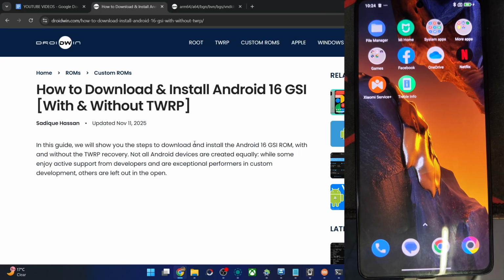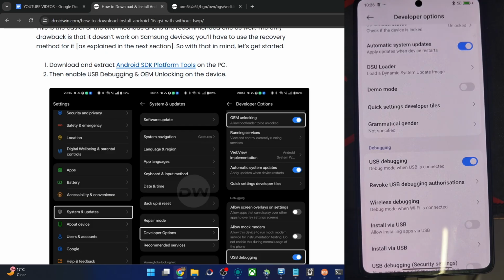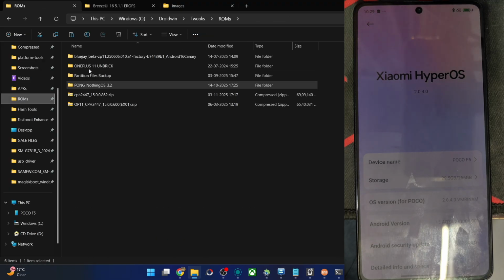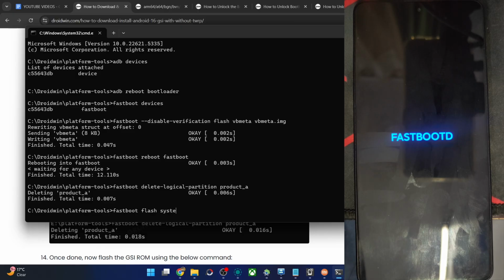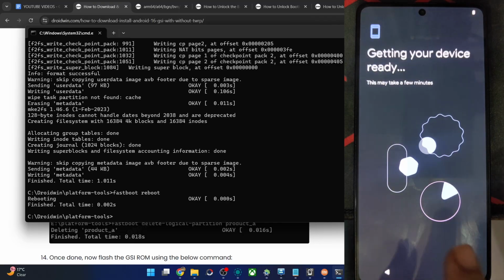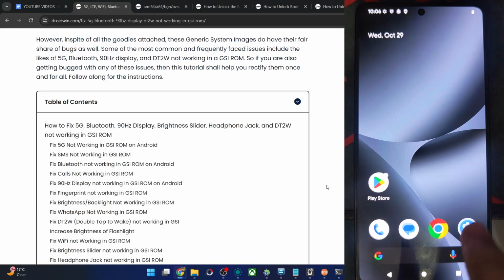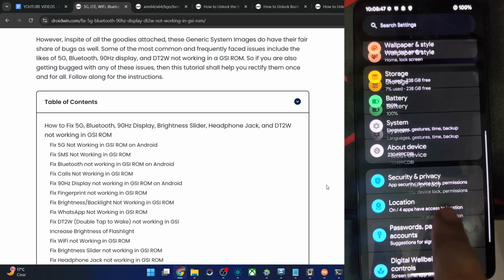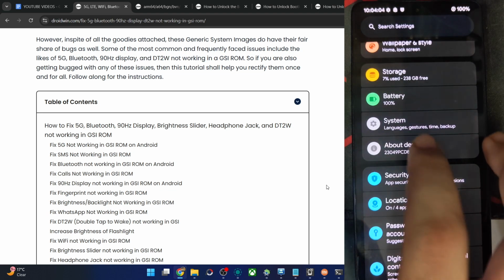How to Flash BreezeOS Android 16 GSI on any Android Device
Screenshots in my Telegram Channel: DroidwinTech
Discussions in my Telegram Group: DroidwinGroup

In this video, we will show you the steps to flash the latest BreezeOS based on Android 16 on your device.

00:00 Verify Project Treble Compatibility
00:30 Which GSI ROM to Download?
00:38 Download BreezeOS Android 16 GSI ROM
01:07 Extract GSI ROM
01:23 Download Android SDK Platform Tools
01:34 Enable USB Debugging and OEM Unlocking
02:12 Unlock Bootloader
03:21 Extract vbmeta
04:33 Transfer vbmeta and GSI to Platform Tools
04:43 Boot to Fastboot Mode
05:30 Disable Android Verified Boot
05:39 Boot to FastbootD Mode
06:05 Delete Product Partition
06:13 Flash BreezeOS Android 16 GSI ROM
07:06 Format Device
08:14 Check out BreezeOS GSI Android 16